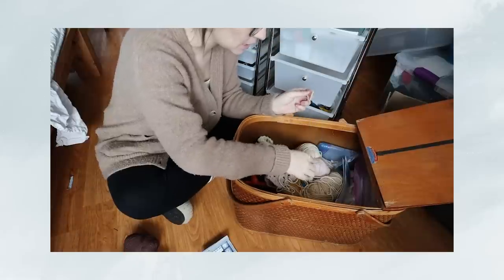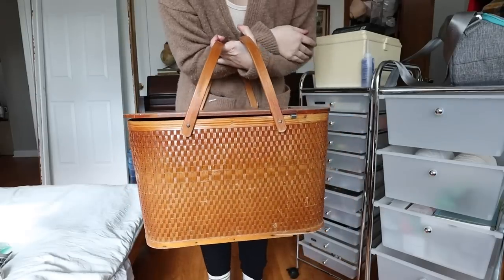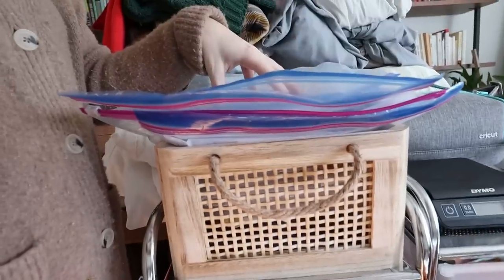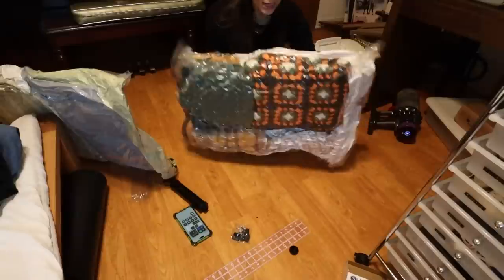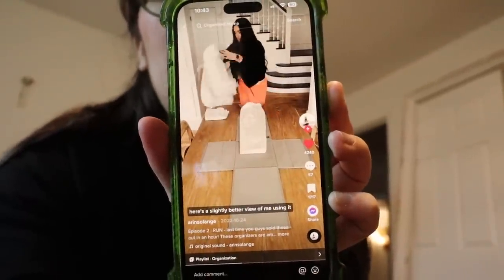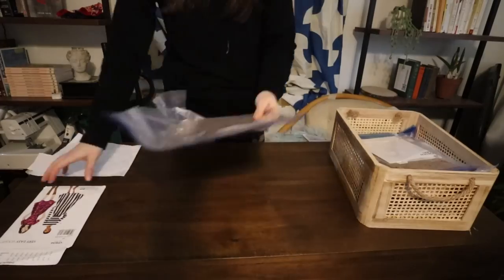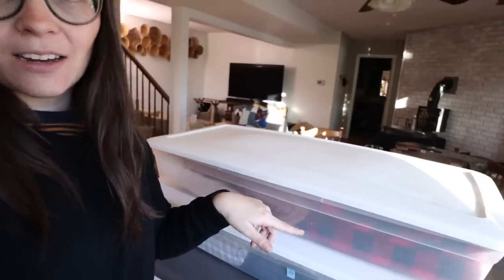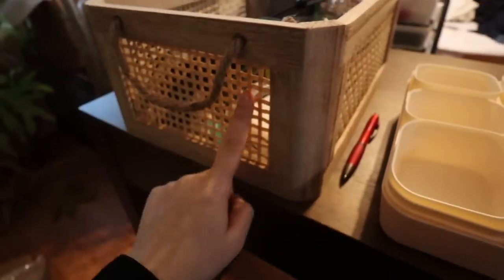Organizing My Life Part 2 | craft supplies, bed linens, & my desk!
It's time to take on another organizing session! In this video, I finish organizing craft supplies, tackle our extra bed linens, chat about cleaning fatigue, and organize my desk. Woo!! Hope you enjoyed seeing me make more progress, I'm excited to keep sharing this journey - the good, the bad, and the ugly.

5 drawer rolling cart
Vacuum bags
Desk organizers

Hi there, I'm Becca. I'm a self-proclaimed serial hobbyist and love any chance I get to try out a new skill. On this channel, we will go on thrifting adventures, sew together, talk about life, travel to fun places, and much more.